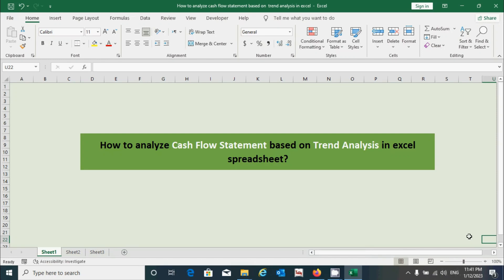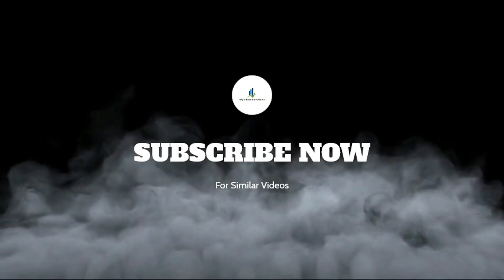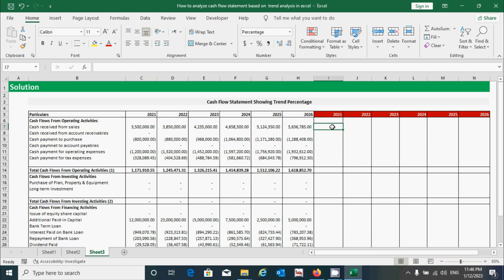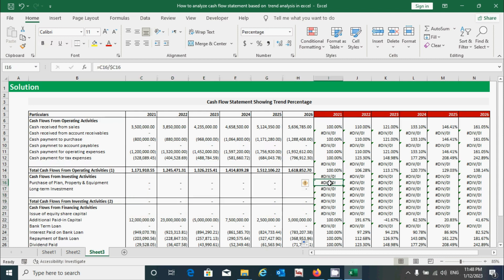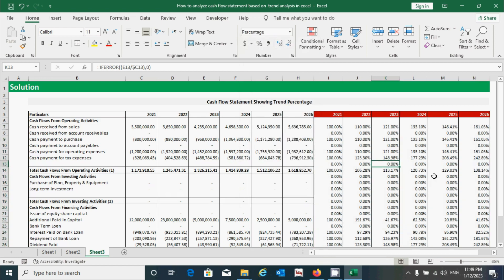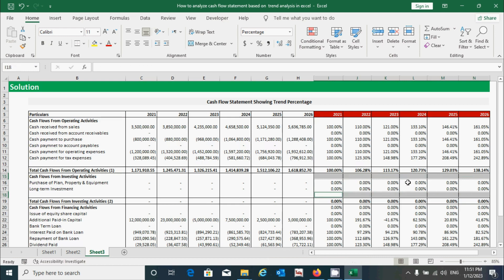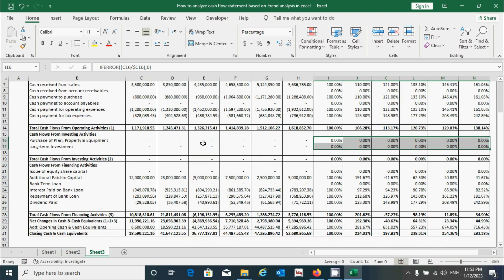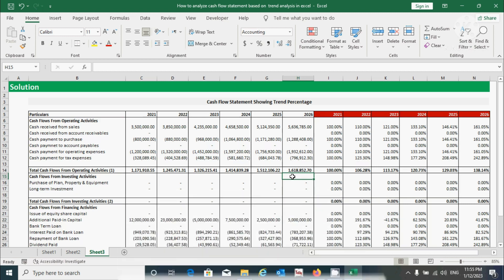How to analyze cash flow statement based on trend analysis approach in Excel spreadsheet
Hello guys, In this video, I've shown the analysis of cash flow statements using the trend analysis approach in Excel. The Trend analysis evaluates an organization's financial information over a period of time. It is a technique used that attempts to predict future cash position and its different activities position based on recently observed trend data.

Time Stamps:
00:00 Introduction
00:15 Question Discussion
01:01 Analyzing Cash Flow Statement
05:18 Interpretation